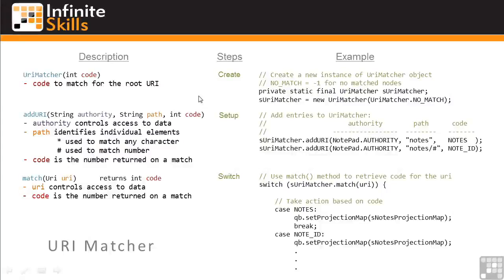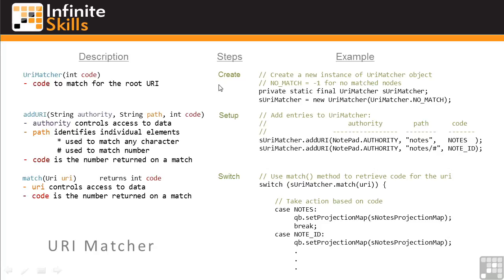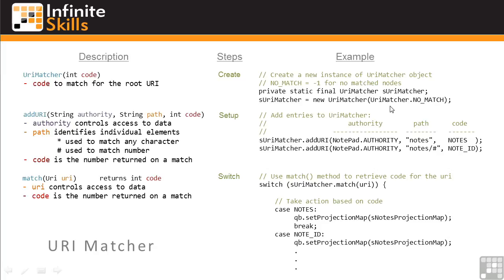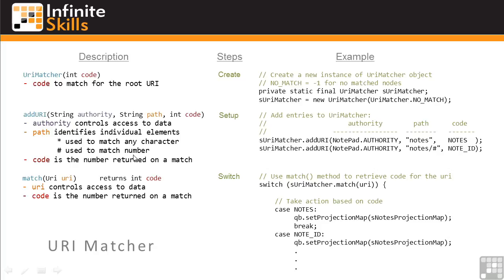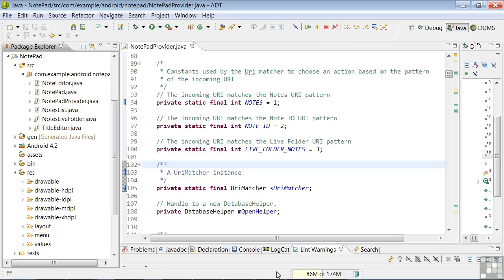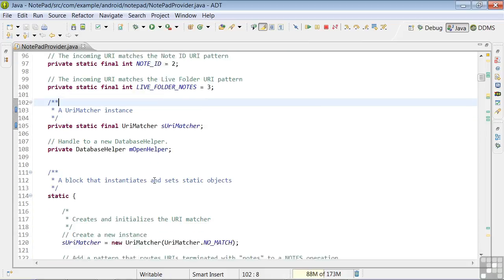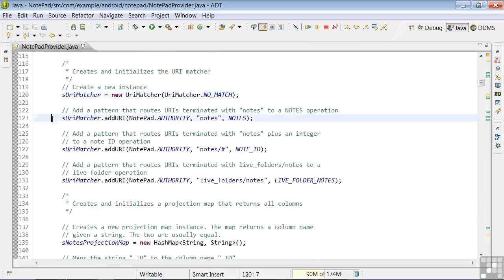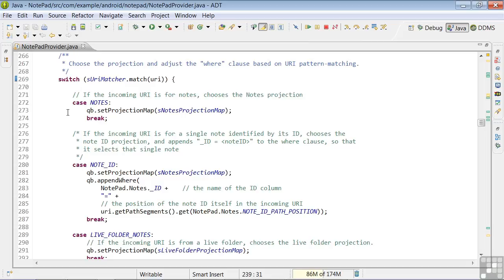InLaApr 04 0414 3